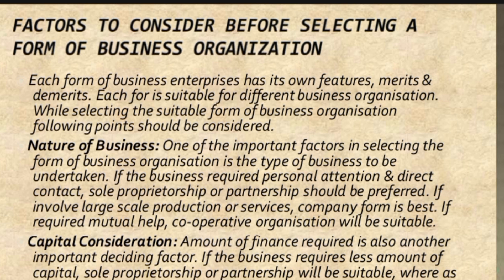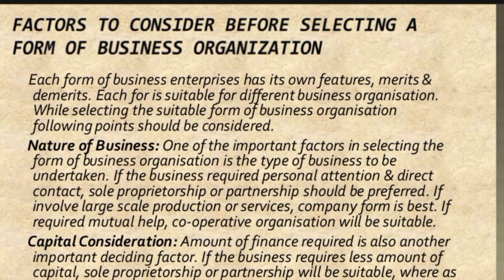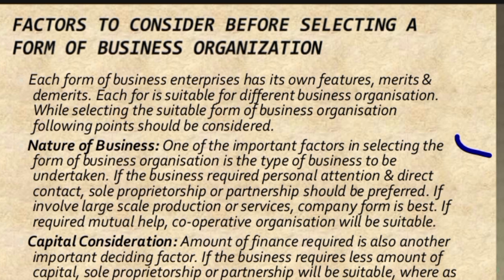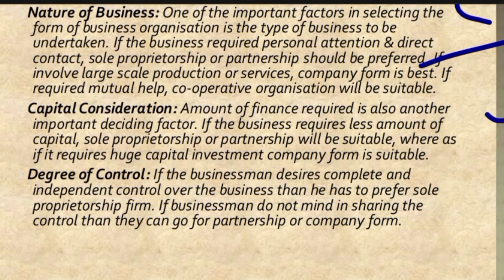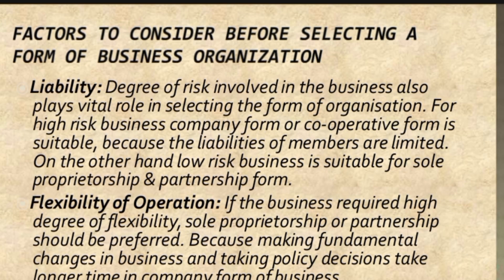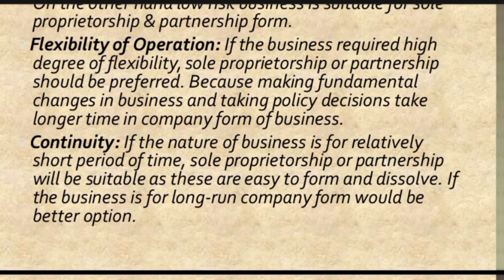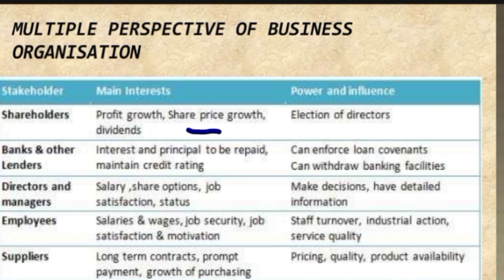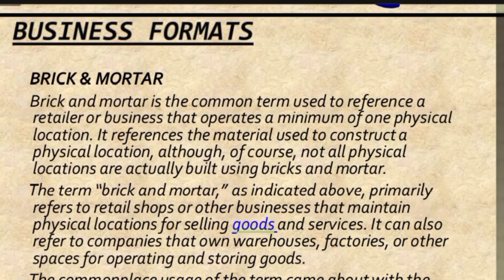Business organisation and management class 9||Factors to consider before selecting form of business